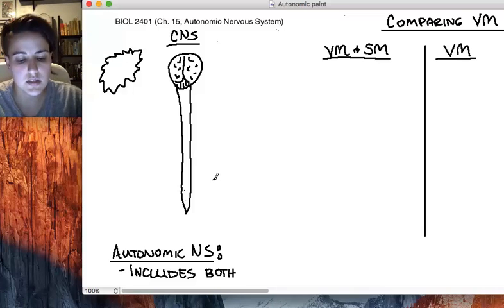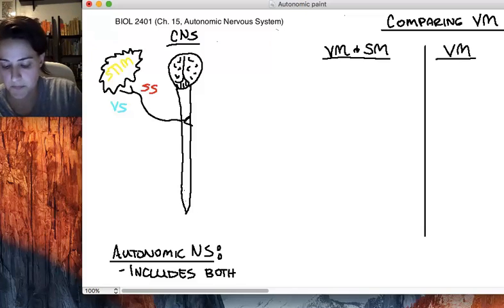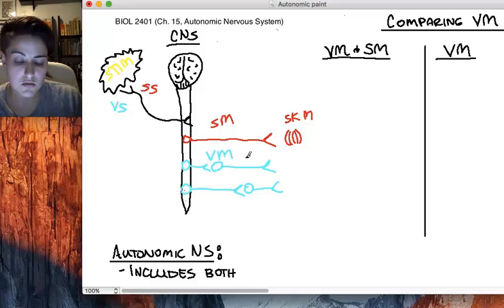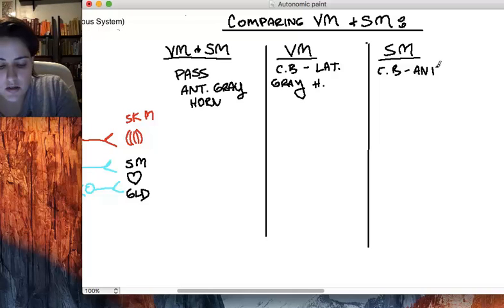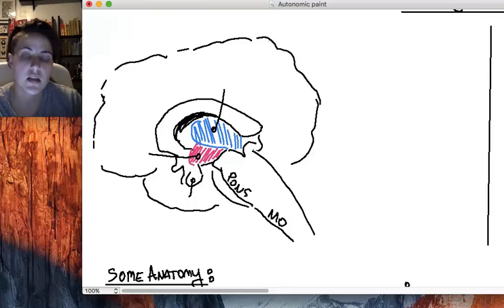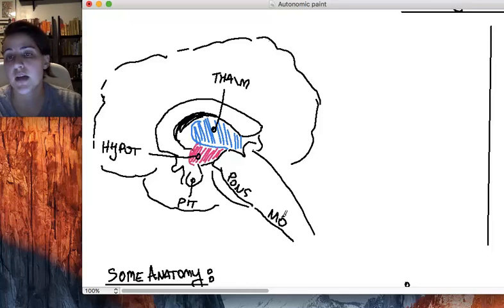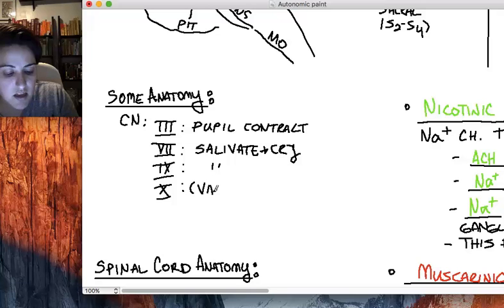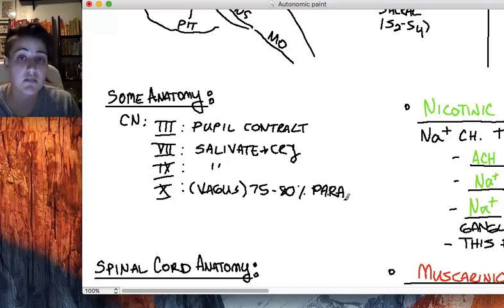Ch. 15:Online Lecture (Part 1)